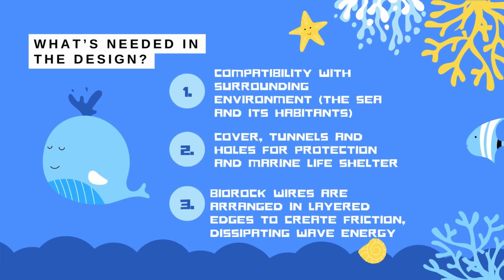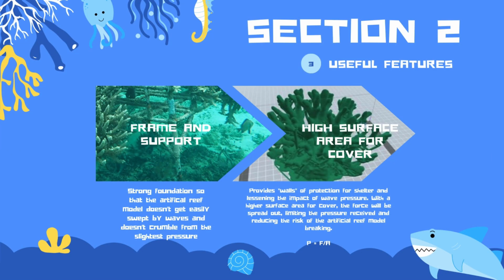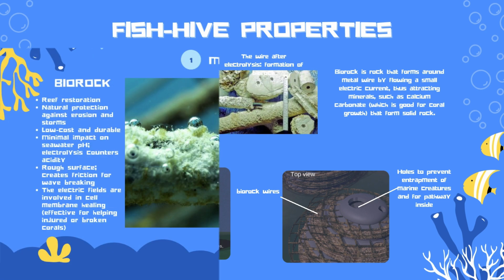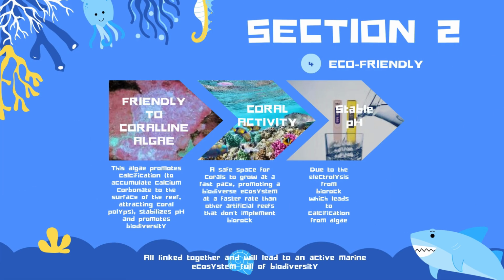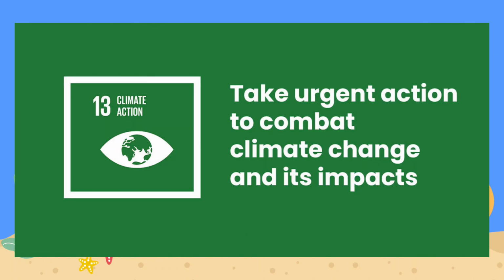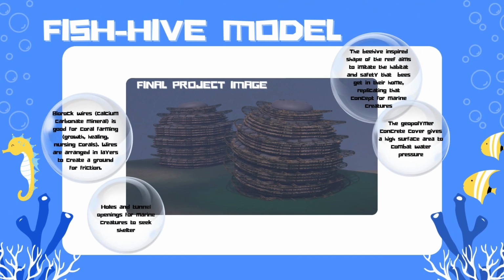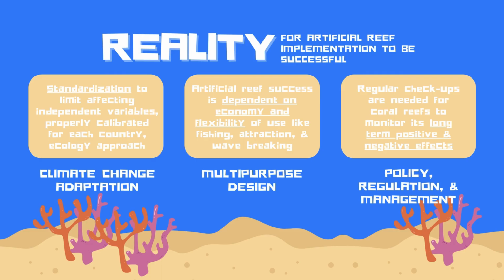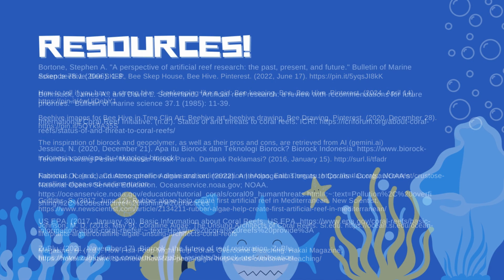VIDEO PITCH FISH HIVE 11A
Project Name:
FISH HIVE - Sustainable Artificial Coral Reef

Author:
Celline Ainda Setiawan,
Kayla Farrensia,
Keira Levani Lim,
Made Galan Priandutha.

School Name and Location:
BINUS School Bekasi, Bekasi, Indonesia

Grade Level:
High School 11A

Academic Year:
2023 – 2024

Concept Applied:
- Ecology
- Dynamic Fluid